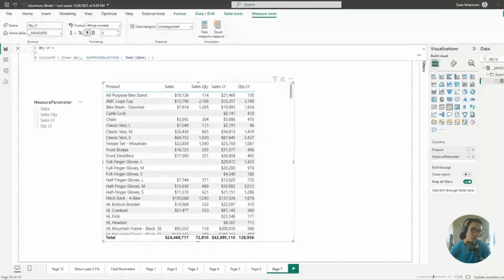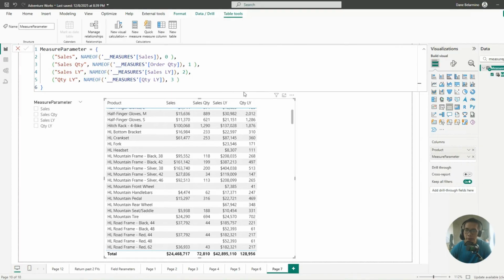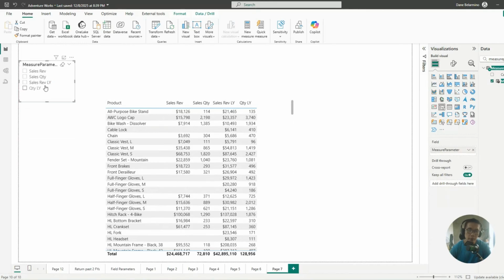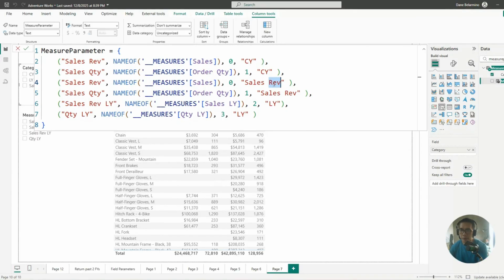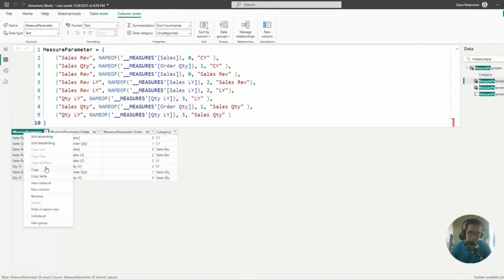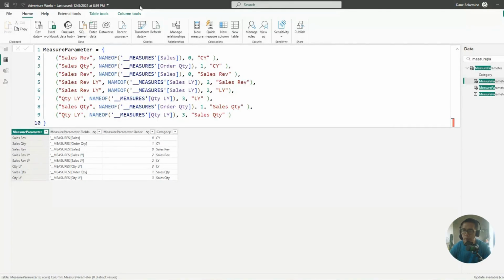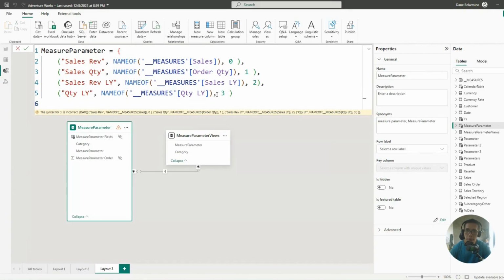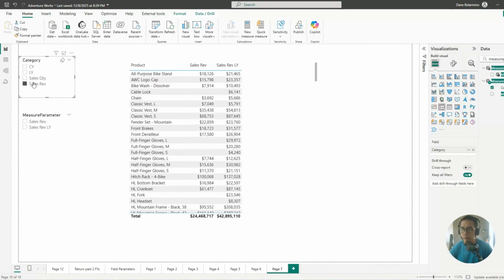Group Field Parameter Rows into Multiple Views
Multiple ways to group field parameter rows into different views and control their visibility with a slicer.